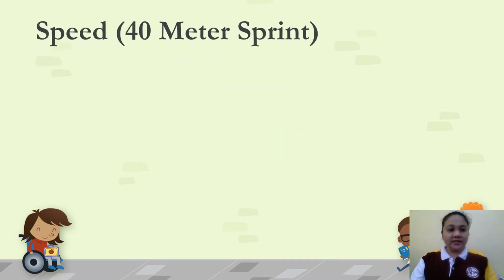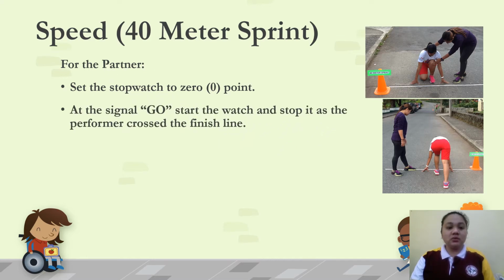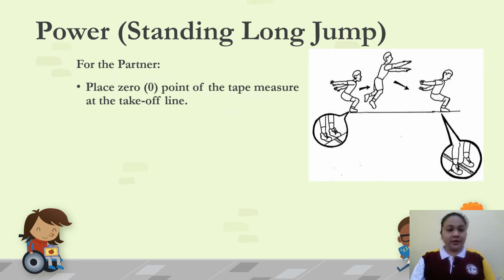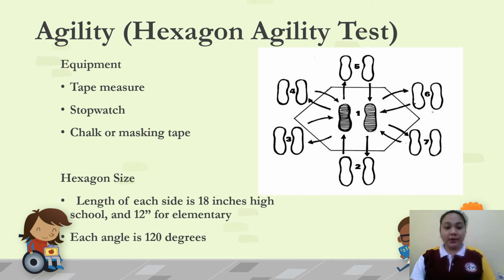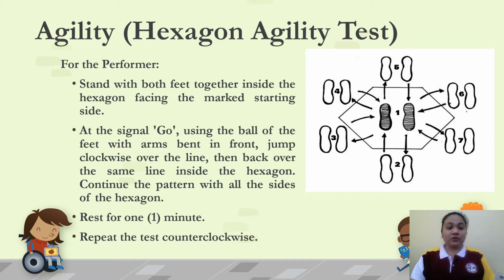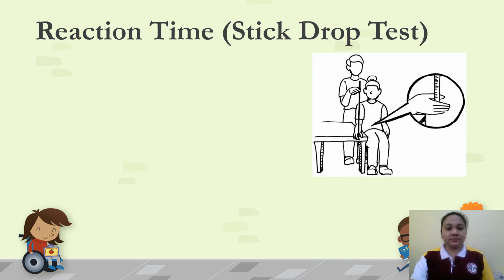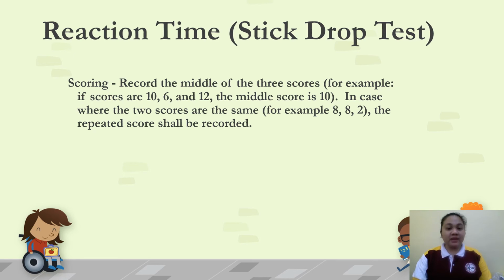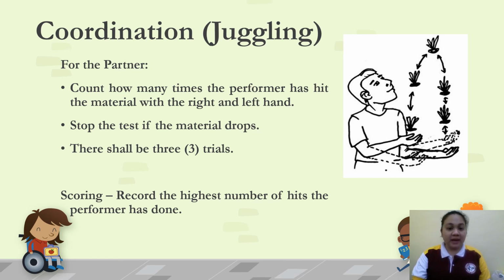PART II Physical Fitness Test: Skill Related Fitness Component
A video lesson created for students from elementary to junior high school